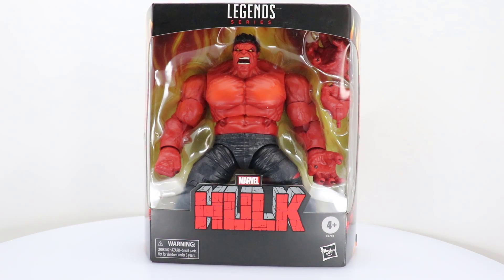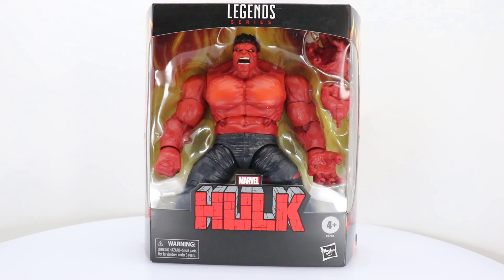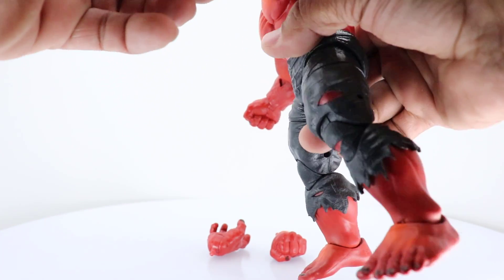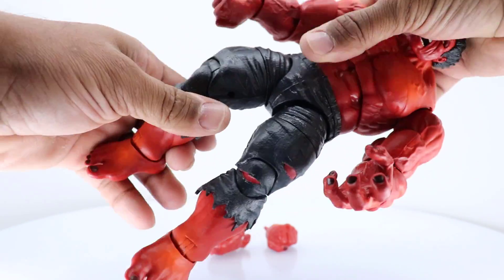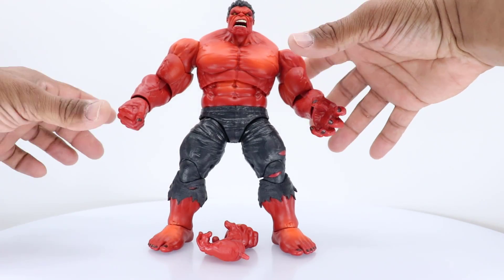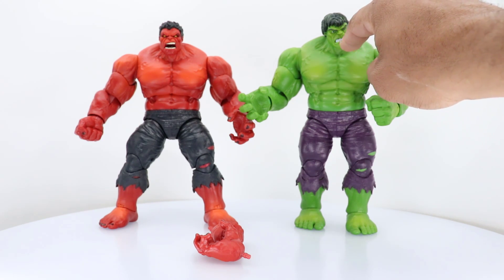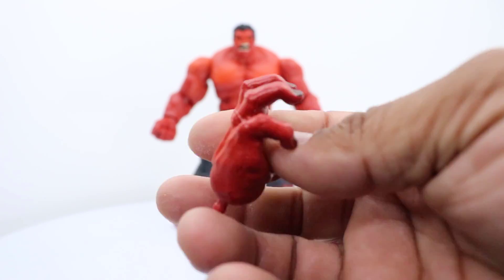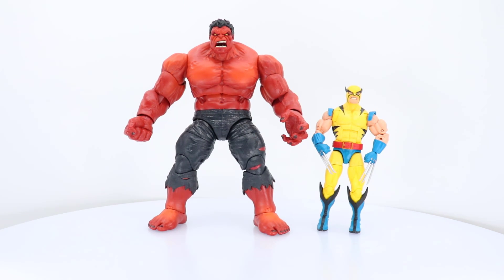Target Exclusive RED HULK. This hulk is definitely here to impress.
So we finally got our hands on the much coveted Red Hulk. Took a little while to get a hold of but here he is. A very impressive piece I might add.

▶Come to our group and share your comic and toy collections as well as your hunts!!!